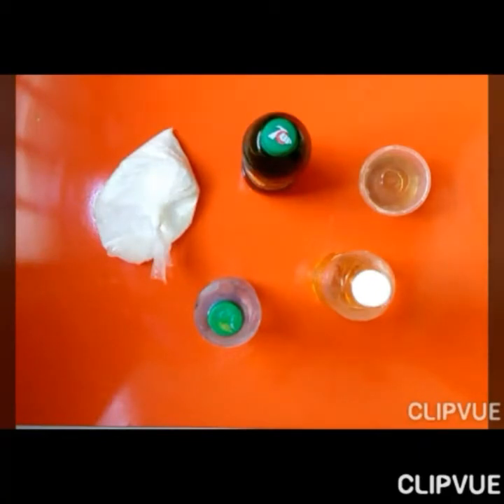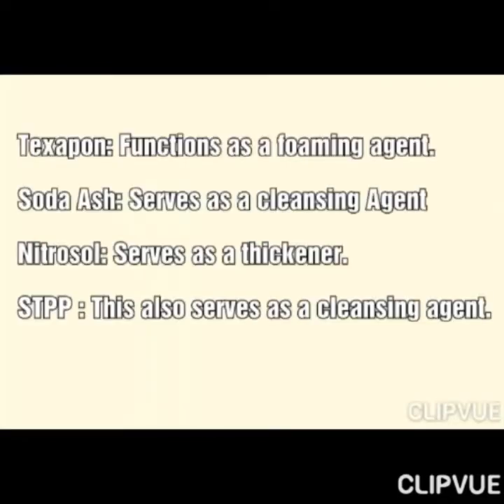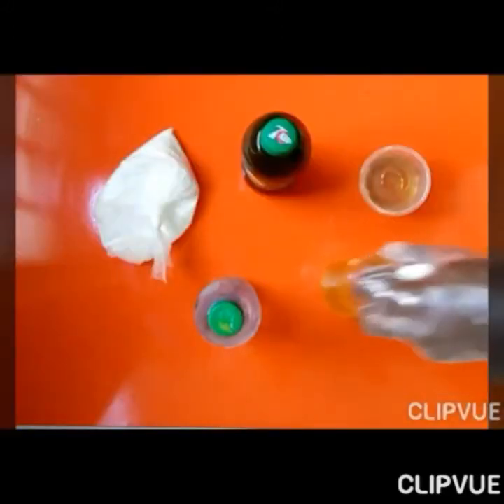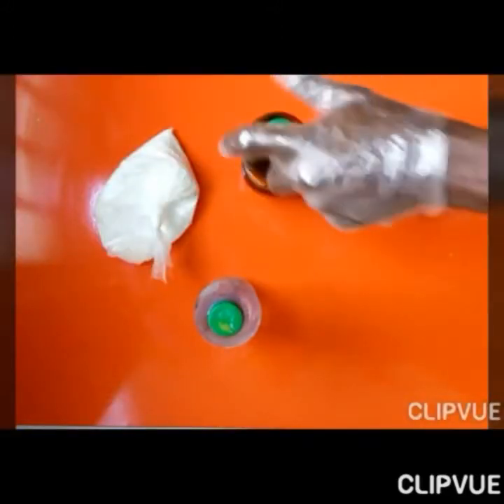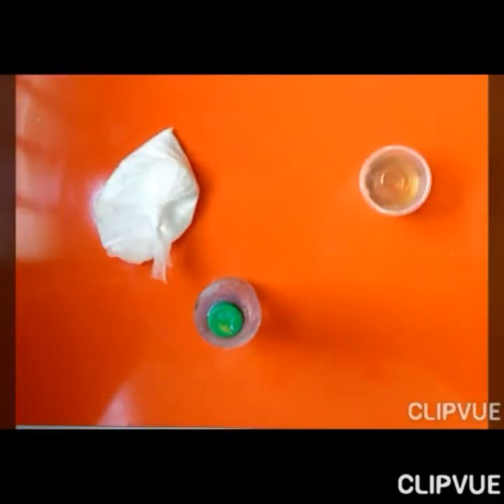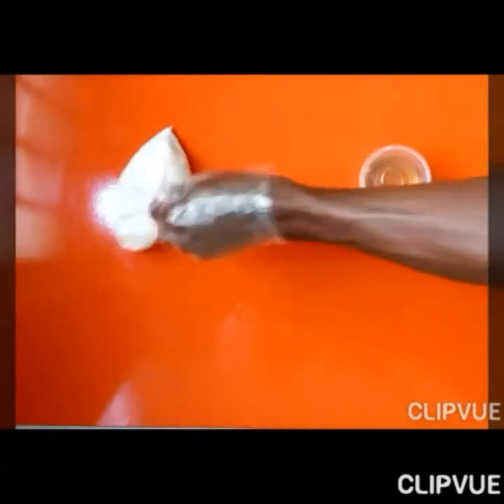How To Make Liquid Soap At Home | easiest step by step process for beginners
This are the major chemicals used for making liquid soap and their purpose

CHEMICALS FR LIQUID SOAP

Water:
Water is the main solvent needed for the process to dissolve the various ingredients and also during fermentation phase. It is very essential in the production of liquid soap.

Nitrosol/Antisol:

Nitrosol

This serves as a thickener in the production of the liquid soap. It comes as a whitish substance and has the texture of a powdered milk. Nitrosol will dissolve immediately in water, but Antisol takes longer time to dissolve in water.

Caustic Soda:

Caustic Soda

It is whitish crystalline substances that looks much like a sample of granulated sugar. It forms a strong base when dissolved in water and can be corrosive if in contact with the skin. It is an essential ingredient in the soap making process. This is the stain or dirt removing agent in the liquid soap.

Soda Ash (Sodium carbonate):

Soda Ash

This is also a whitish substance but with much coarse grains, it serves to regulate the concentration of the Caustic Soda which ordinarily is corrosive to the skin. It helps to neutralize it.

SLS (Sodium Lauryl Sulphate):

SLS

The SLS looks like rice grains and it’s whitish in colour too. It is a surfactant which helps to lower the surface tension of the aqueous solution. It is the main active foaming agent.

Texapon:

Texapon

The Taxapon is a pasty and jellylike substance, it also functions as a foaming agent and serves as foaming booster too. Many liquid soap producers don’t use Texapon and SLS together in same production; reason because both perform almost same function. They go with just one.

Sulphonic Acid:

Sulphonic Acid

This is a dark looking liquid substance. It serves to boost the performance of the SLS, it is also a foaming and cleaning agent. Please the word spells S-U-L-P-H-O-N-I-C and not S-U-L-P-H-U-R-I-C. The latter is very strong acid and can be very corrosive. please beware.

STPP (Sodium Tripolyphosphate):

STPP

STPP is a sodium salt of triphosphoric acid. It has the appearance of white crystal powder and looks very much like a table salt. It is a strong cleaning agent too and helps the SLS to work on its full potential.

Forming Booster:

Foaming booster

This also comes in liquid form and has transparent looks. As the name implies, it makes the liquid soap to foam very well.

Formalin:
The preservative agent. It should be used if the soap is to be stored for a long time like six months, especially if one is producing for commercial purposes. Please you can do without this chemical. It is very harmful if abused, it can cause CANCER.

Colour:
This normally comes as a powder and should be diluted with water before adding to the soap mixture. The colour adds beauty to the finished product. Most producers go with green colour.

Glycerine:
Usually helps your skin to remain hydrated and soft after using the soap.

Perfume:
This gives your soap a sweet fragrance. Most people prefer the lemon, pineapple, ambipur. lavender or strawberry fragrance in their production.

Vitamin E:
Offers a great deal of protection to the skin. E.g from damage, wrinkles etc.